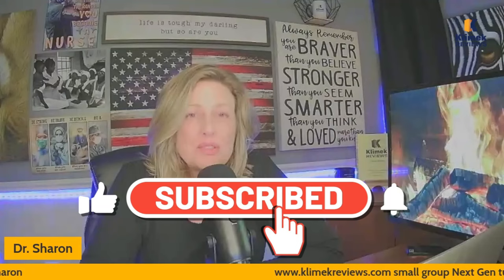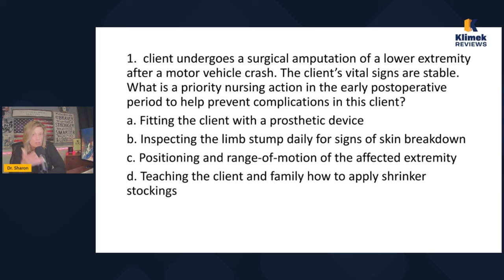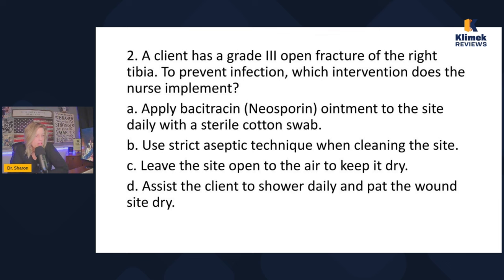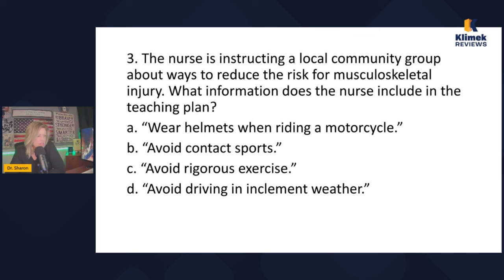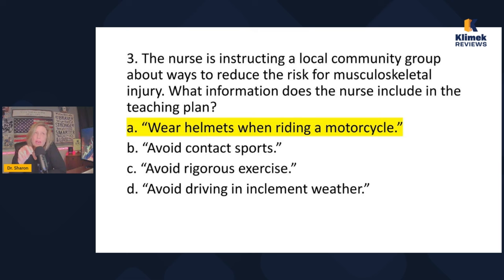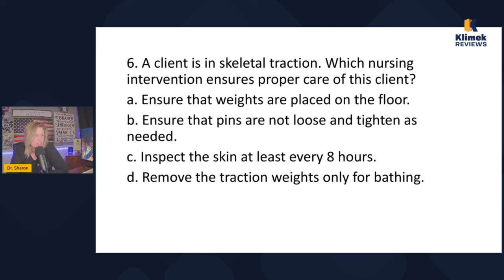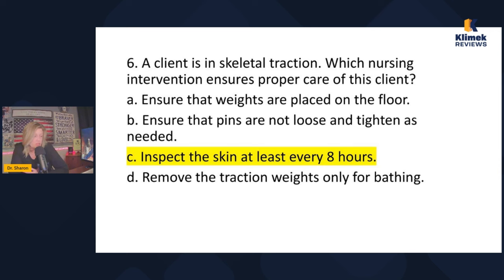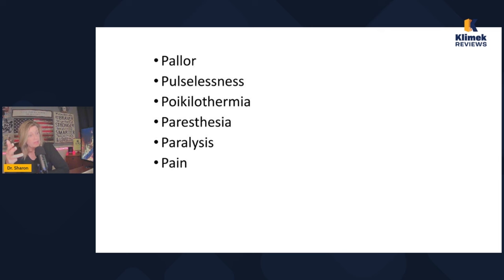NCLEX PREP: MUSCULOSKELETAL TRAUMA